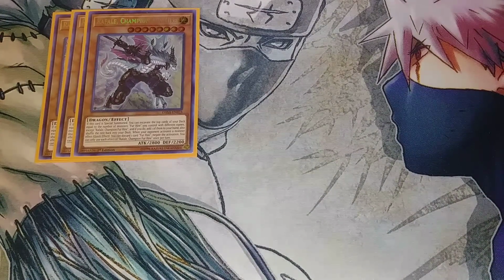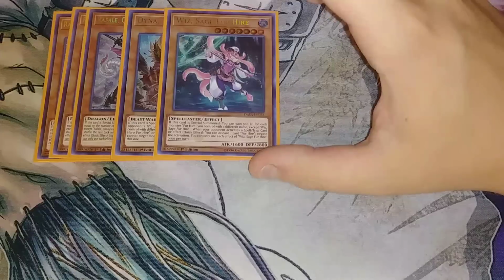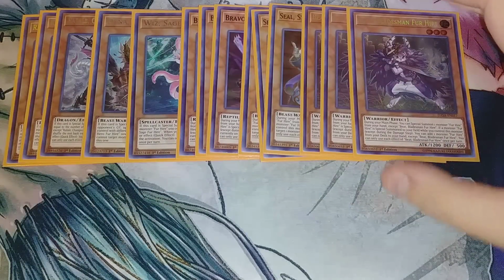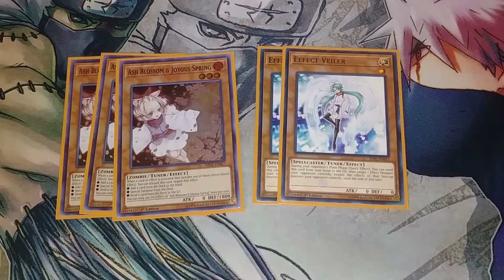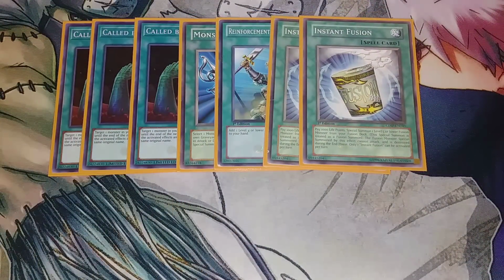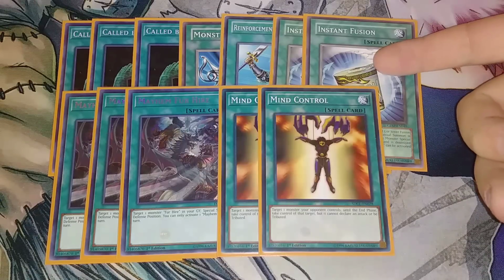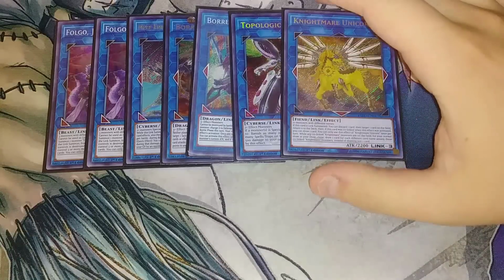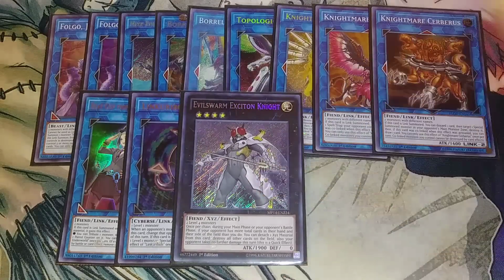FUR HIRE DECK PROFILE (JULY 2019) YUGIOH!